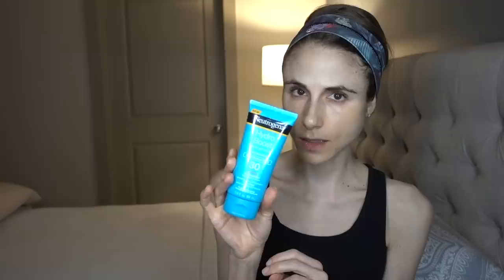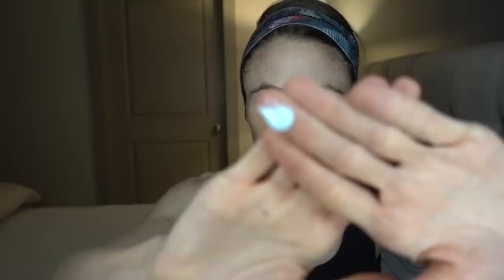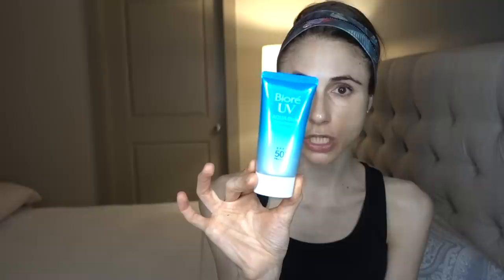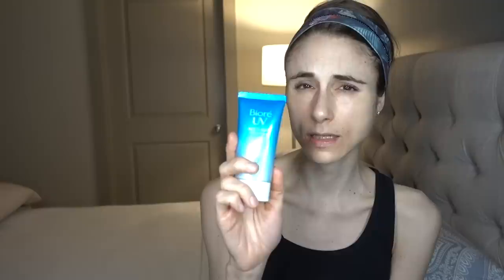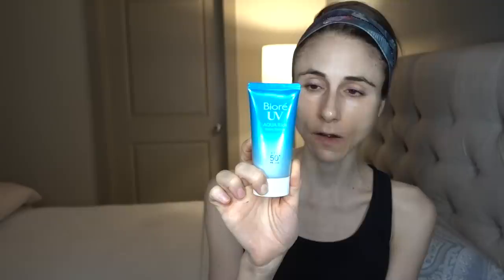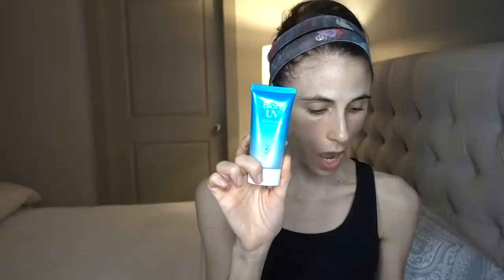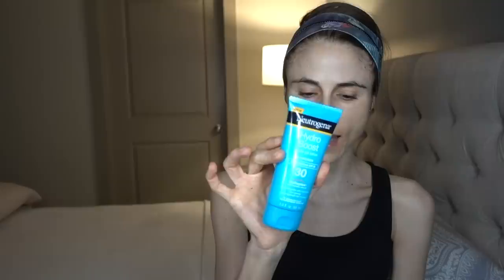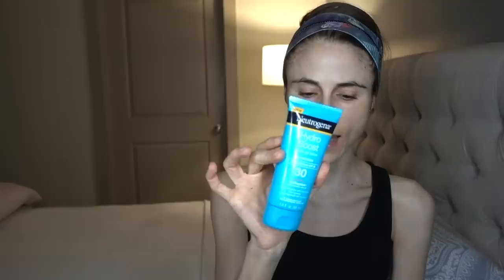Biore UV Aqua Rich Watery Essence vs Neutrogena Hydro boost SPF| Dr Dray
Is neutrogena hydro boost gel sunscreen a dupe for Biore UV Aqua rich watery essence? Is hada labo UV white gel better?
💜Products reviewed
Neutrogena hydro boost gel sunscreen
Biore UV Aqua Rich Watery Essence
Hada labo UV white gel

💜Other susncreens I like and have used
NIvea sun protect water gel
La Roche Posay antihelios mineral
MDSolar Sciences Mineral Tinted
La Roche Posay
Cerave AM
Cerave baby
Eucerin Daily Protection
Avene Very High Protection SPF50 (UK)
Differin SPF30
Neutrogena sheer zinc
Aveeno natural protection
Coppertone sensitive skin
Coppertone waterbabies
Clinique SPF 50
Altruist Sunscreen
Neutrogena clear face

💜SUNPROTECTIVE GEAR
My sunglasses